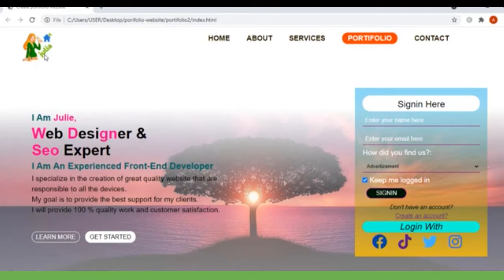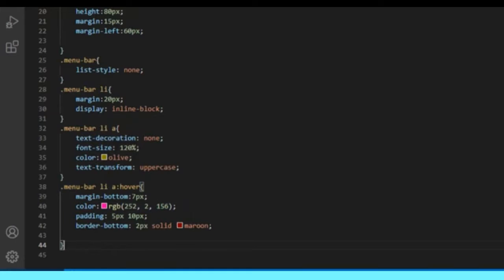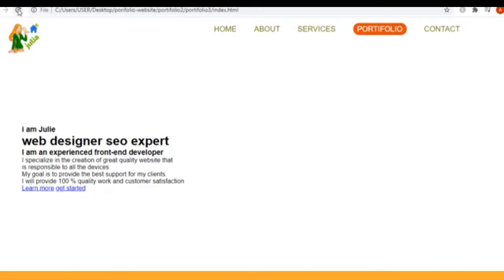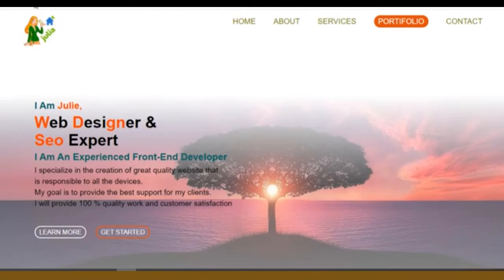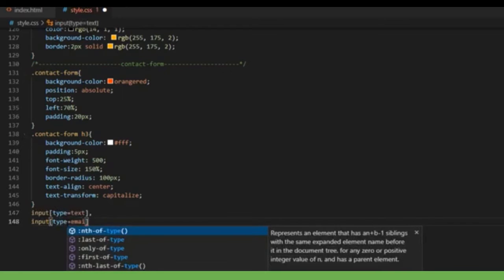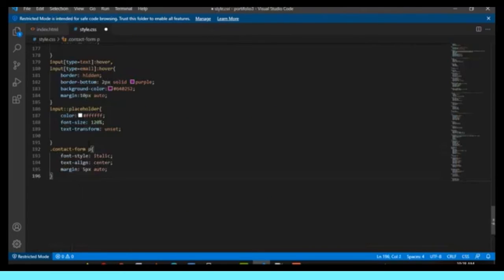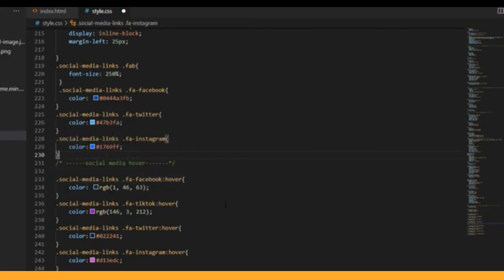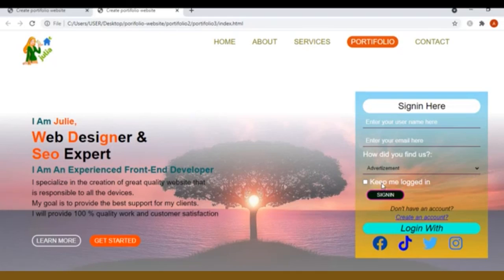How To Create A Website using HTML & CSS | Step-by-Step Tutorial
How To Make Responsive Website Design Using HTML And CSS Step By Step
How To Create A Website Using HTML And CSS With Login & Registration Form||HTML & CSS.